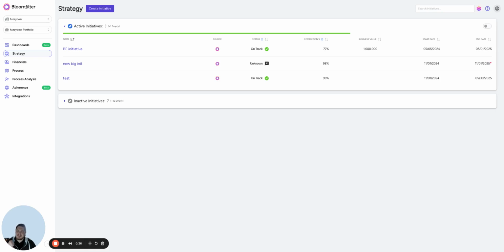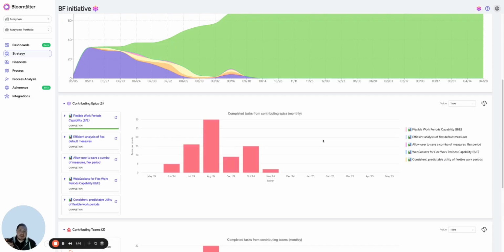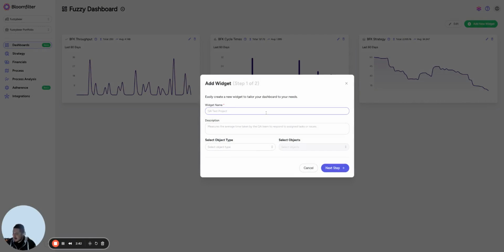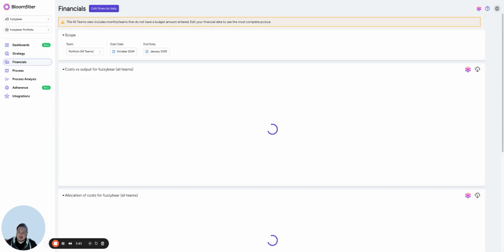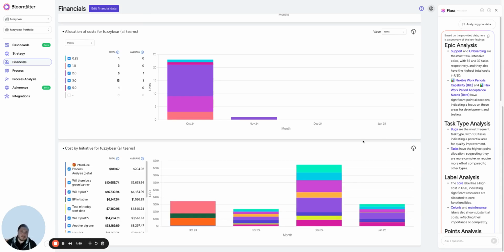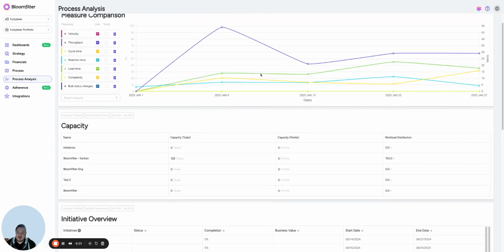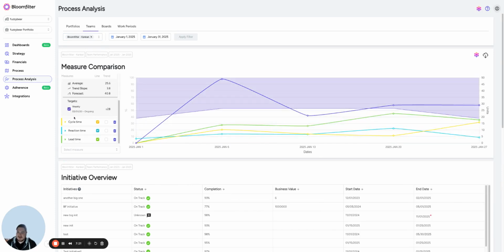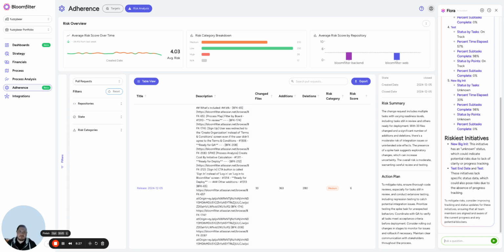Bloomfilter | Unlocking Process Intelligence 🚀